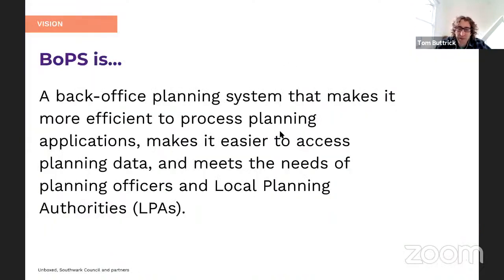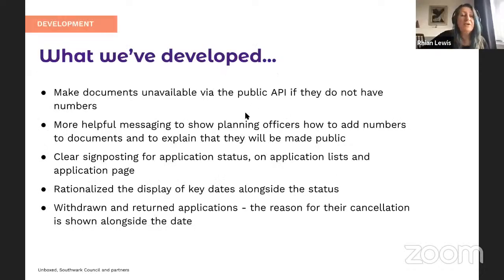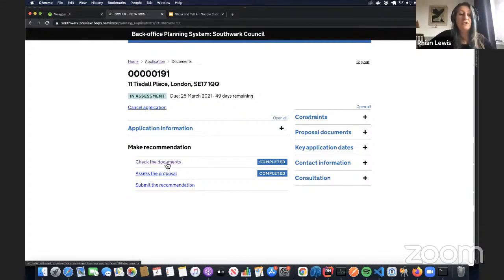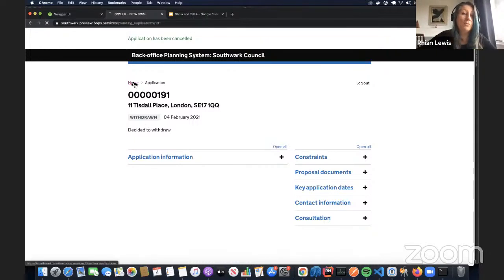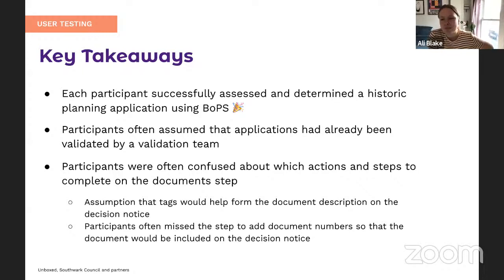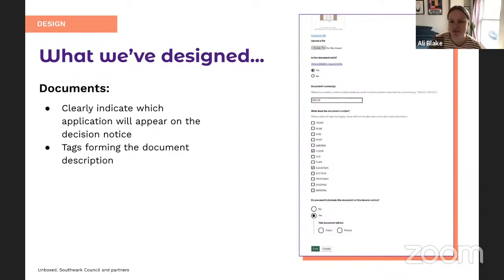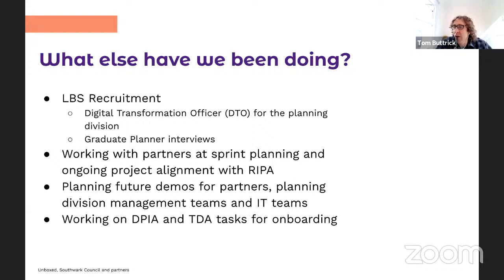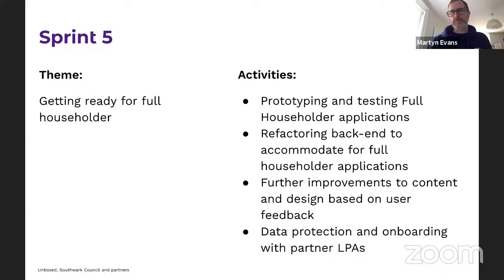4 February 2021 - Show and Tell #4 of Beta Phase 2 - Back-Office Planning System BoPS